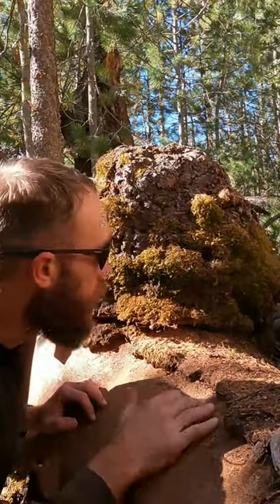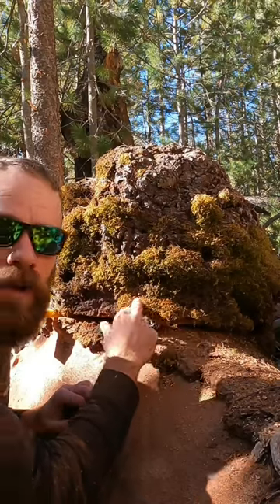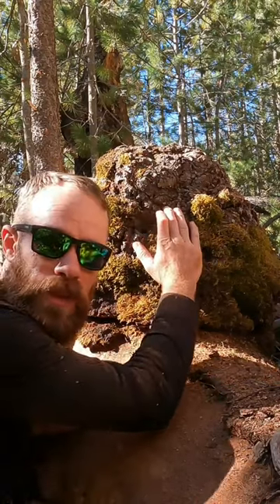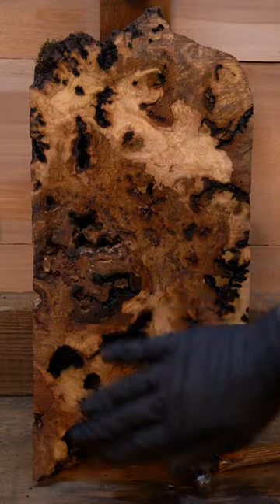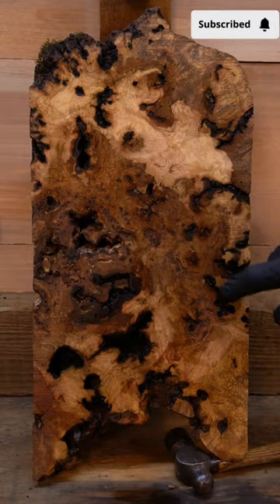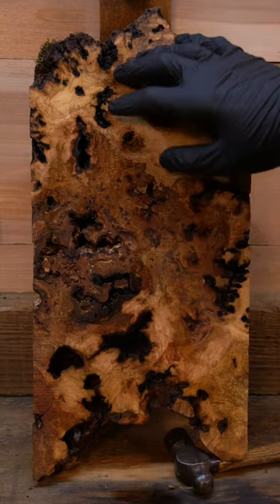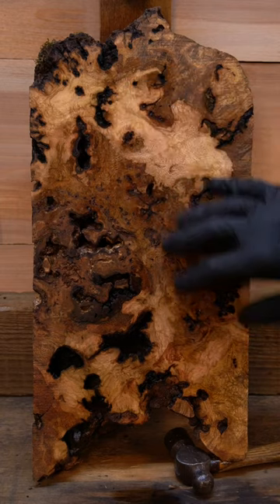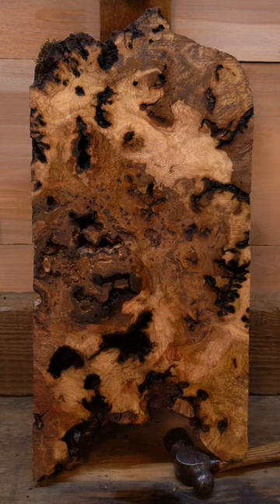Crazy Black Oak Burl